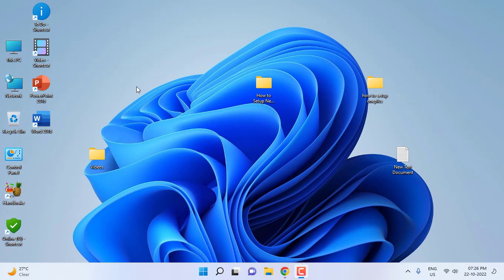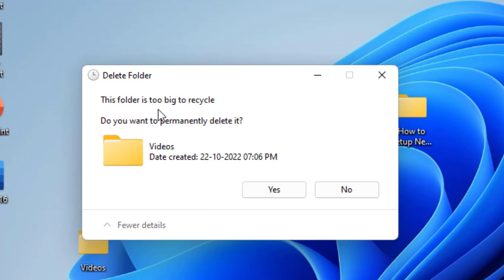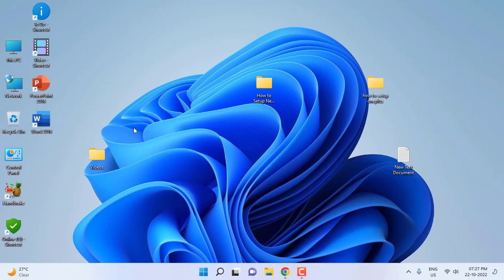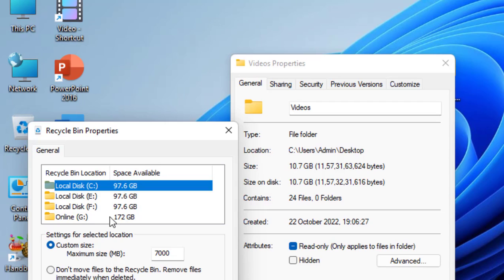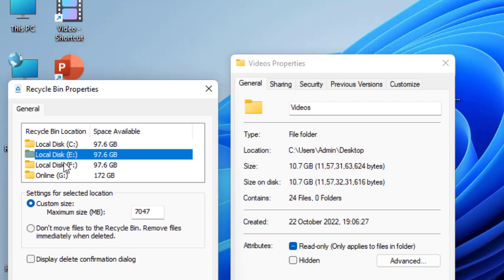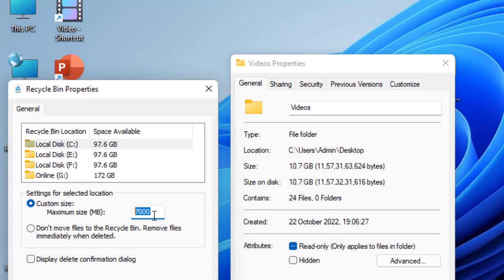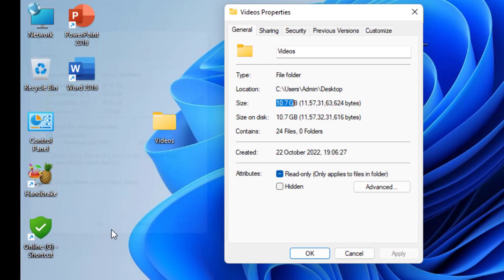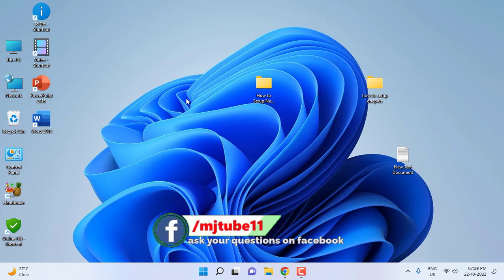How to Fix Deleting Error “This Folder is Too Big to Recycle” in Windows PC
Fix Deleting Error “This Folder is Too Big to Recycle” (Do you want to permanently delete it)